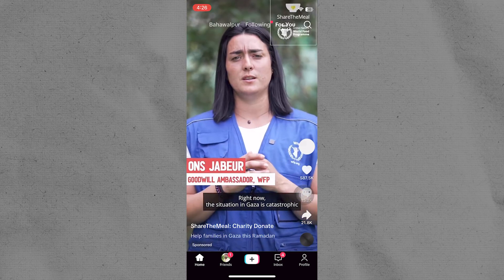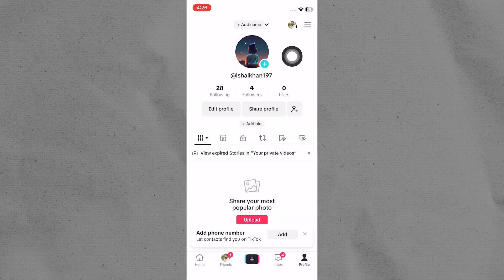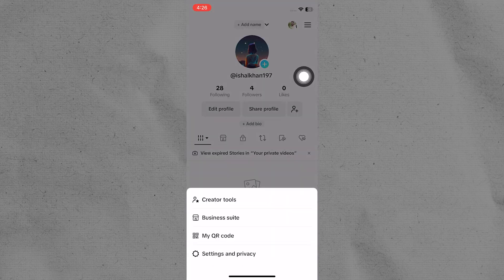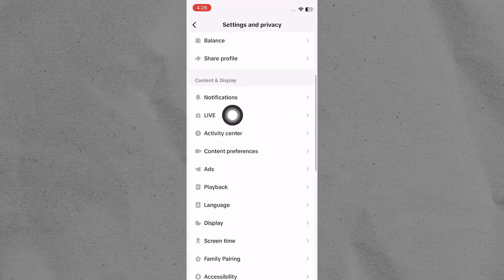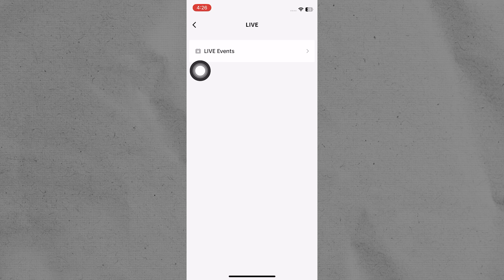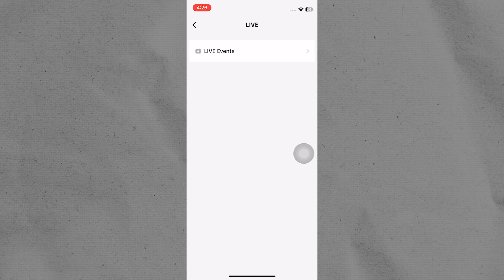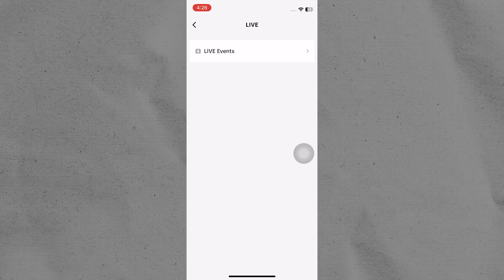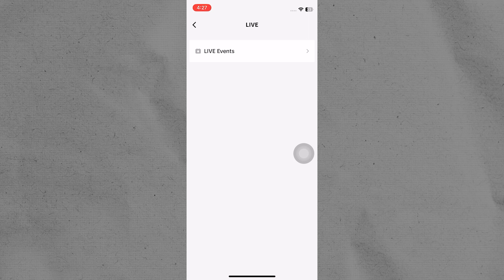How To Get TikTok Live Studio Access (2025) Simple Guide